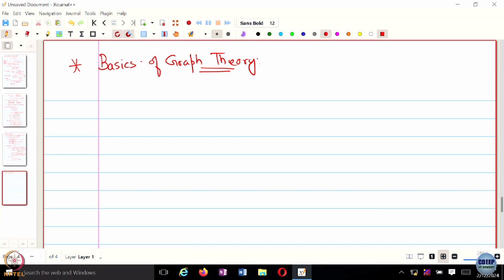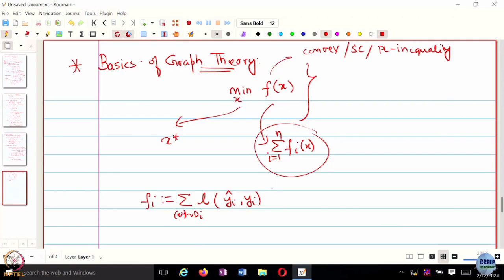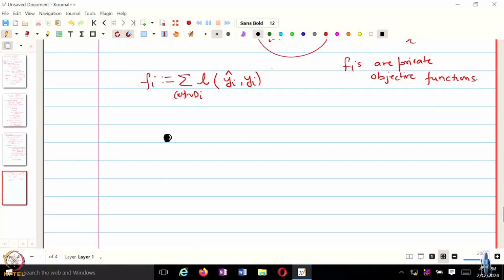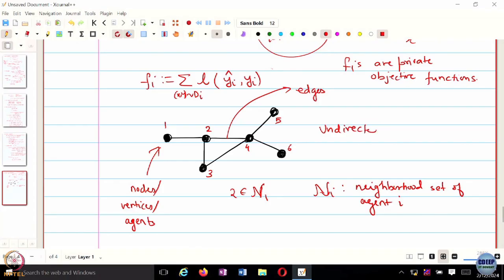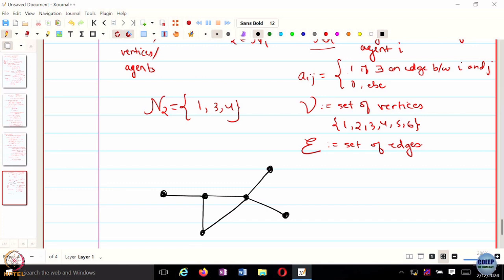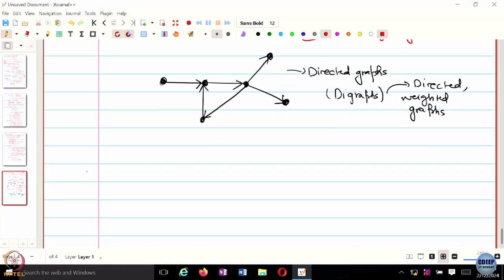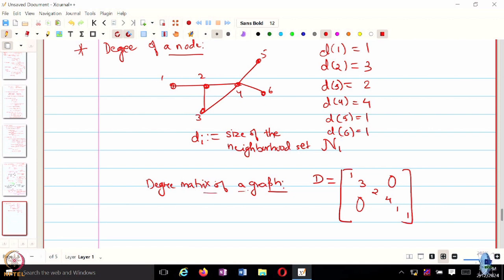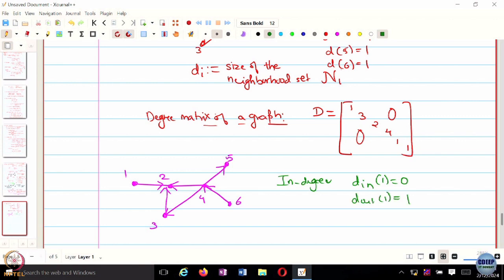Week 8: Lecture 26: Basics of Graph Theory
Basics of Graph Theory